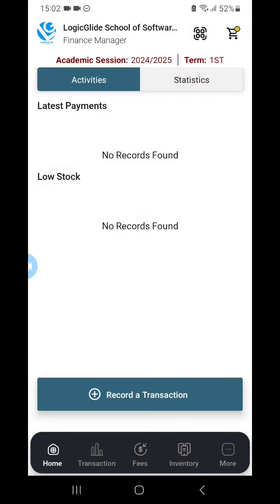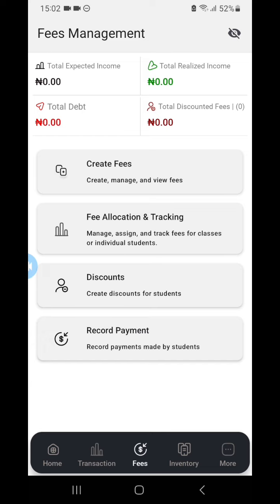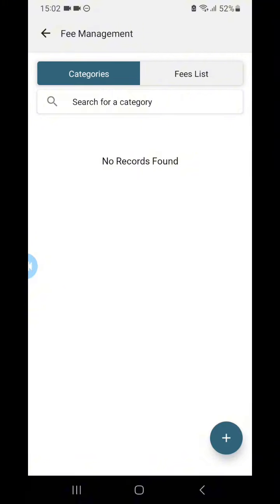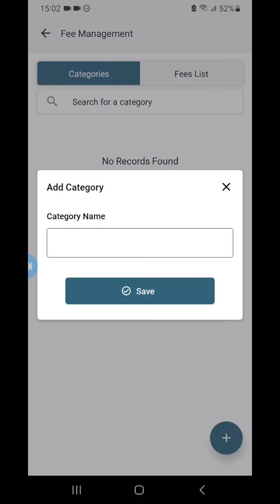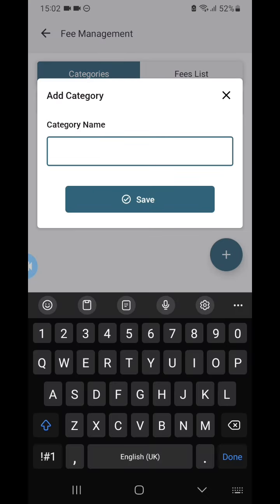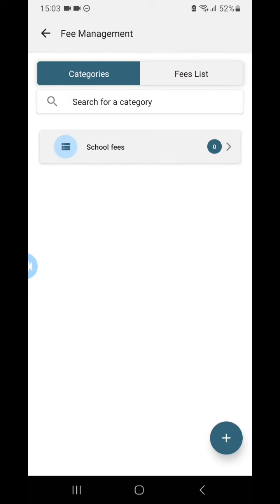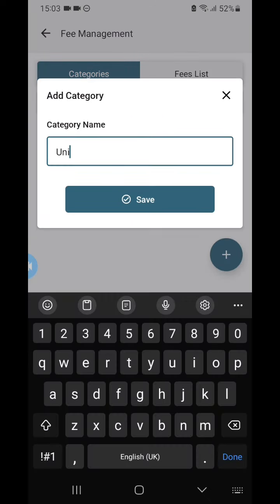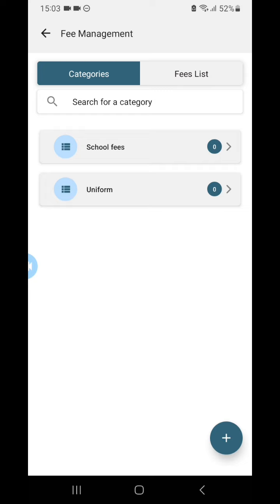HOW TO CREATE FEE CATEGORY ON SCHOOLNOTION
This video gives a step-by-step procedure of how you can create the different fee categories you operate in your school.